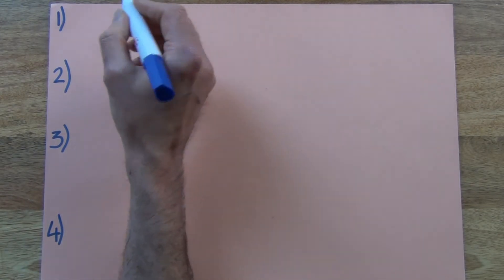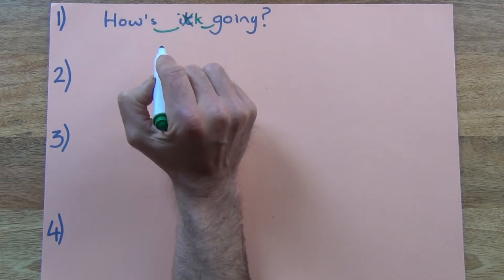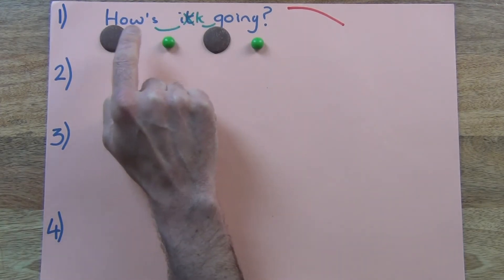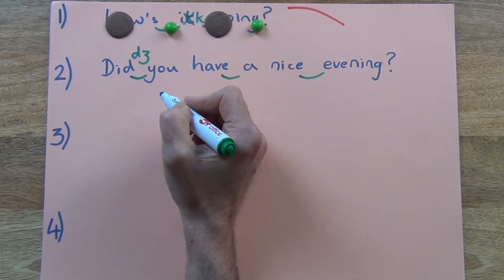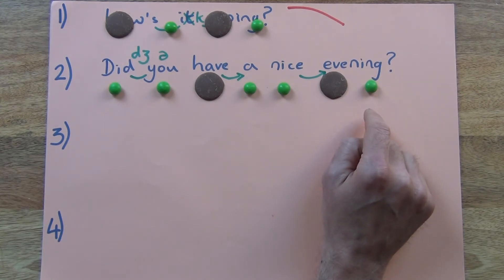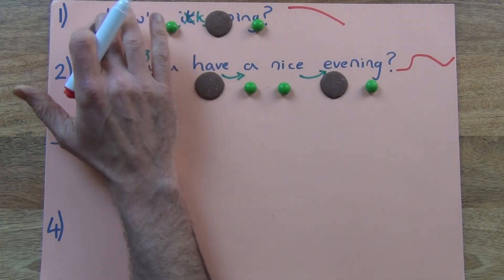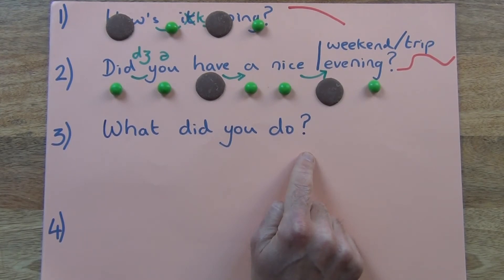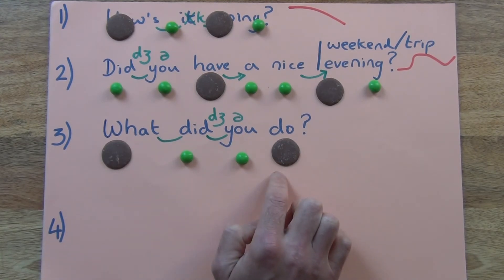How to Make 'Small Talk' in English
This video shows how you can use 'Small Talk' to practise tenses and ALL aspects of pronunciation. Short, easy, every day practice is the road to fluency. Enjoy the video!